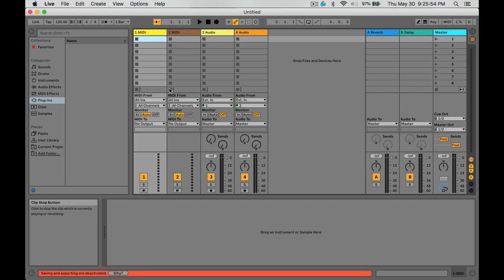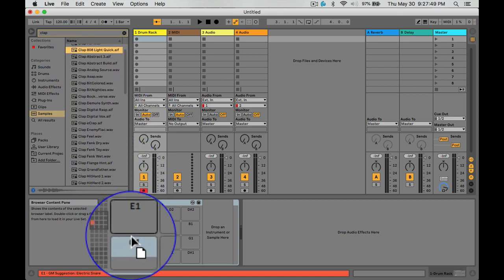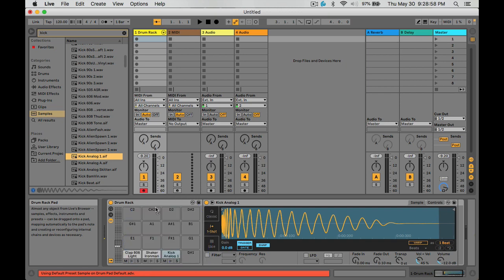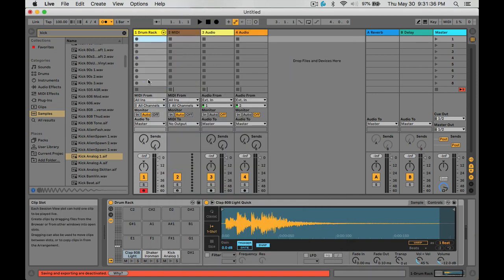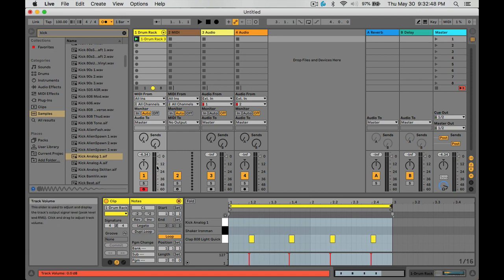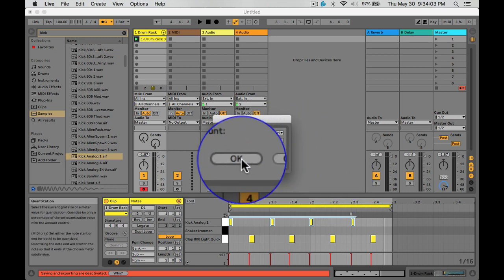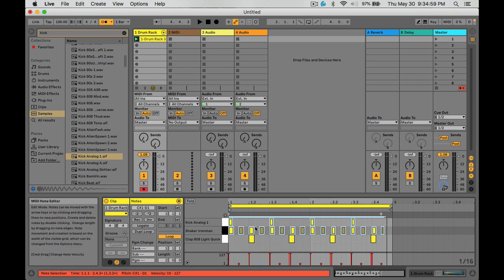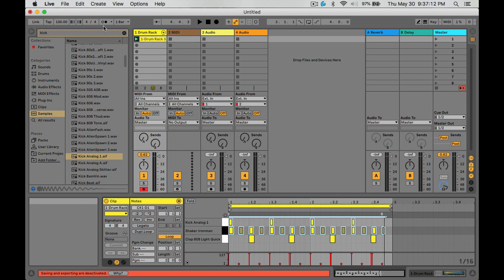QUICK ABLETON LOOPS